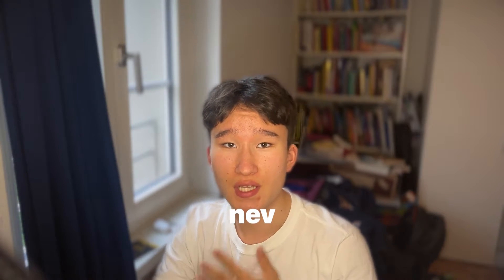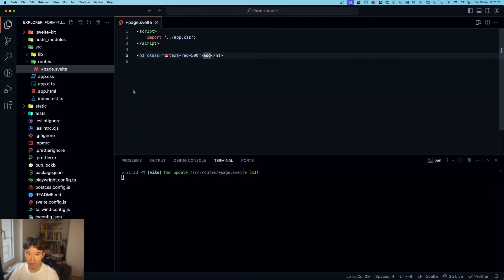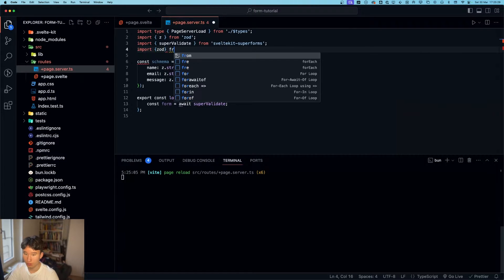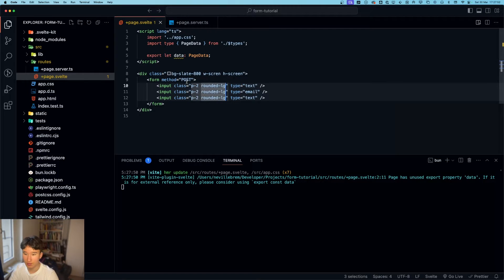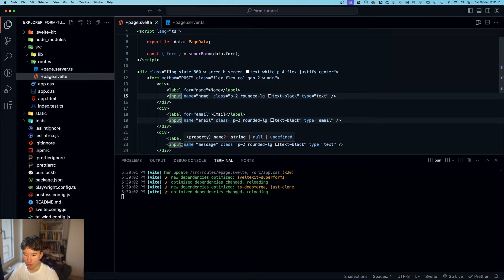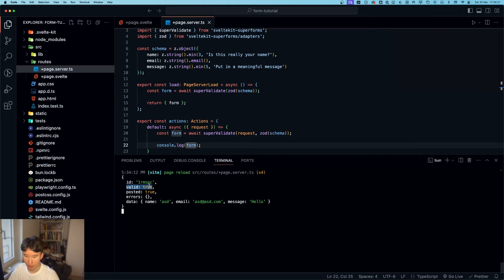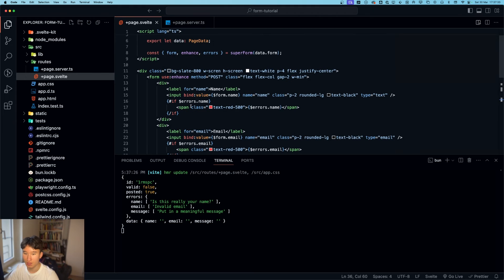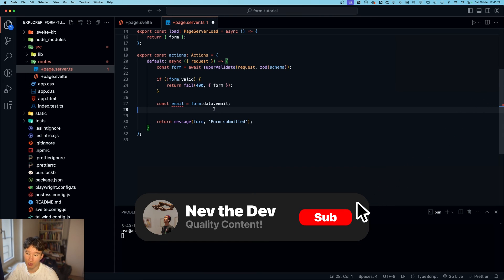create a modern form with SvelteKit Superforms and Tailwind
in this video i'll show how to set up a modern form with sveltekit superforms. I messed up some animations so here are the two commands to install the devdeps:
`bun i -D sveltekit-superforms zod`
`bun i -D tailwindcss postcss autoprefixer`

Timestamps:
00:00 Intro
00:10 Project setup
00:55 Tailwind setup
02:13 Server side of the form
04:35 Building the form
07:59 Frontend logic of the form
09:31 Form action
10:41 Error handling
12:24 Submit message & form testing
14:31 Outro my music is from epidemic sound (referral link)